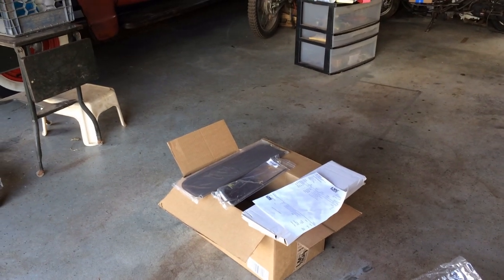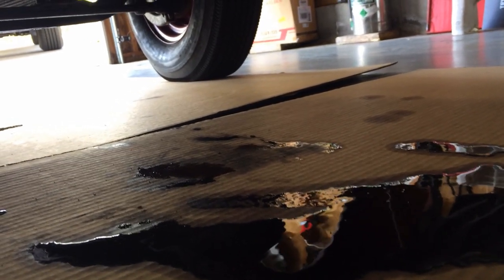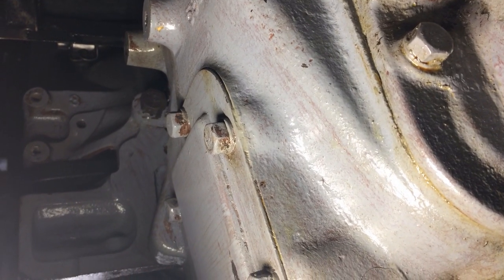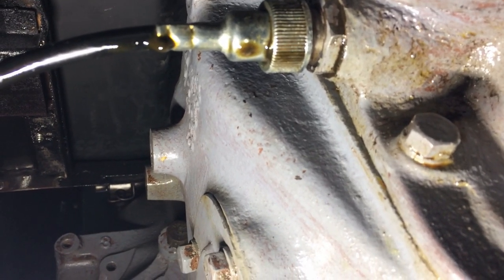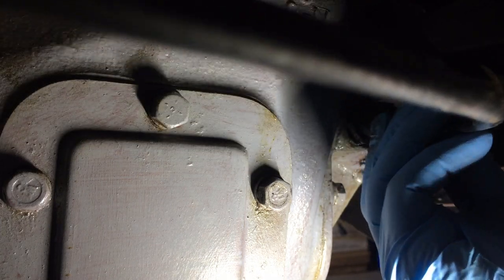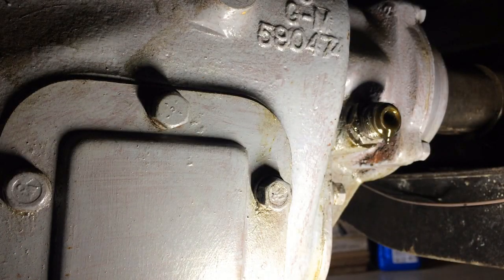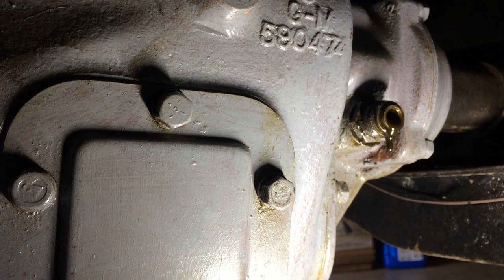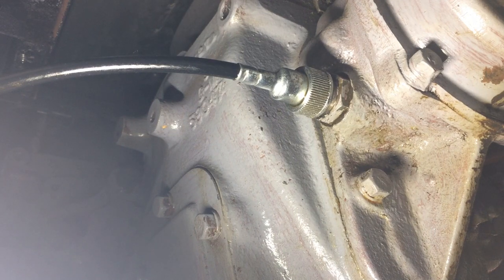47 GMC Gear Oil Leak at Speedo Cable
Still trying to resolve the issue with the speedometer gear.  Now there's a leak at the cable.